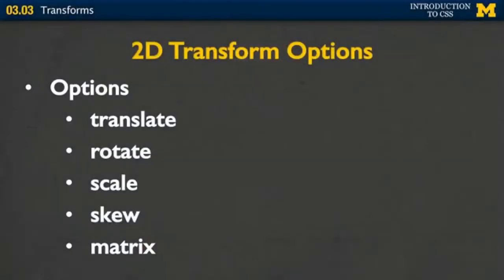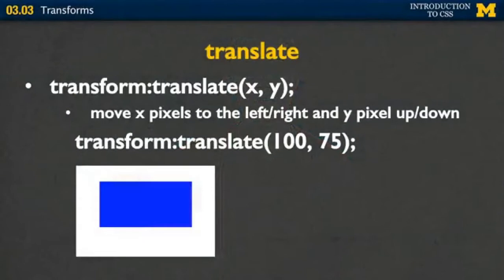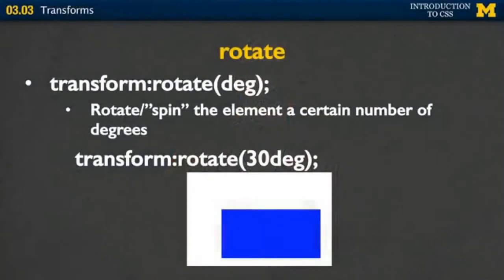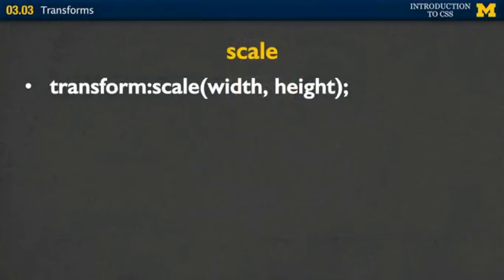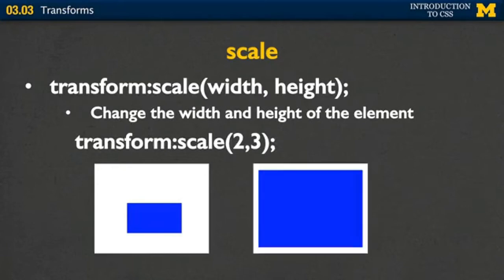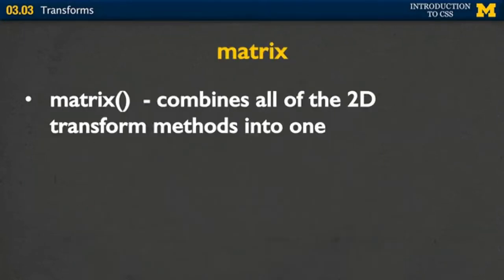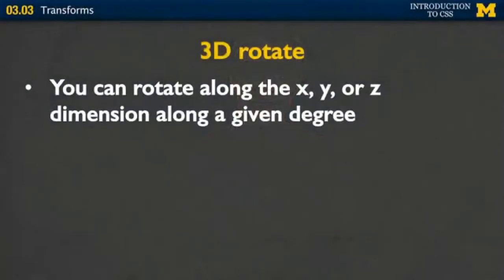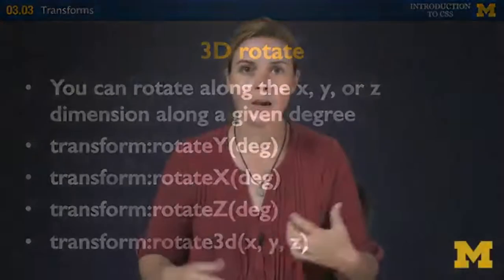Transforms | CSS For Beginners Lesson 16 | Codeberry